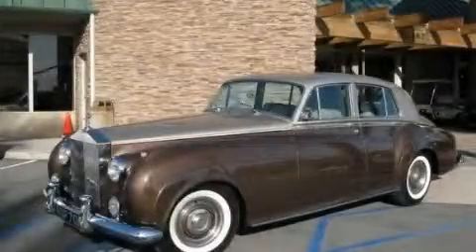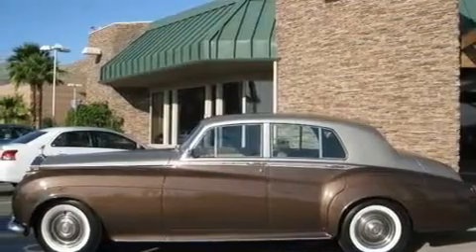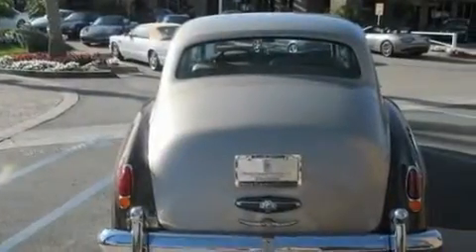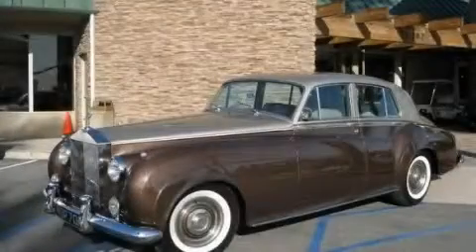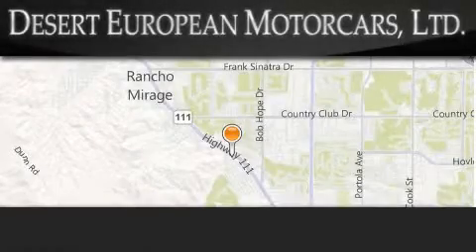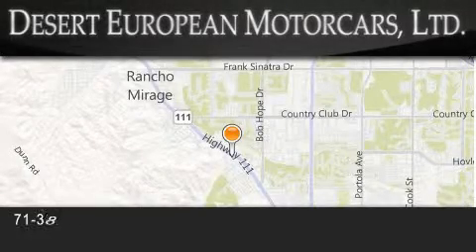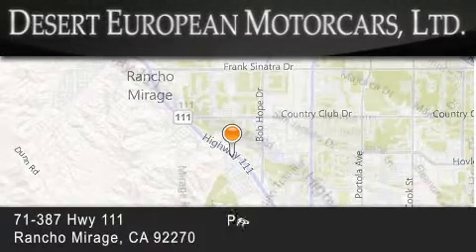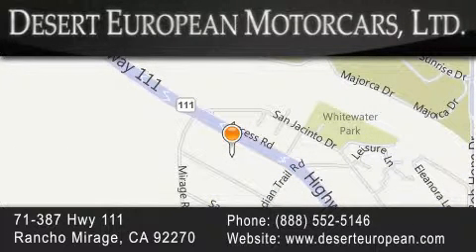1958 Rolls-Royce Silver Cloud Rancho Mirage CA 92270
We are proud to present this 1958 Rolls-Royce Silver Cloud .

 Year : 1958
 Make : Rolls-Royce
 Model : Silver Cloud
 Engine : 4.9 L 6 cylinder
 Trans . : Automatic
 Exterior : Tan
 Miles : 60,208
 Interior : Other
 Stock : C597